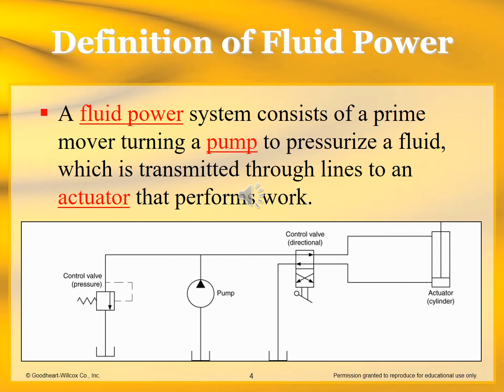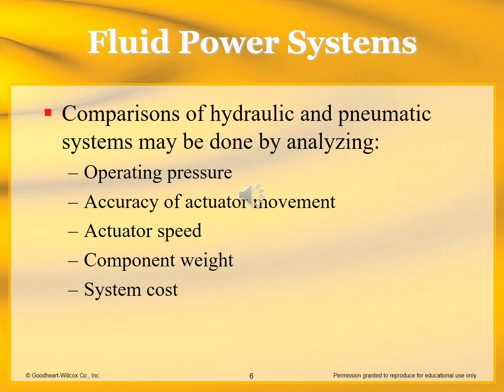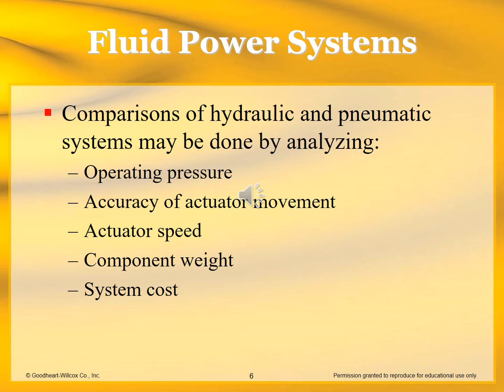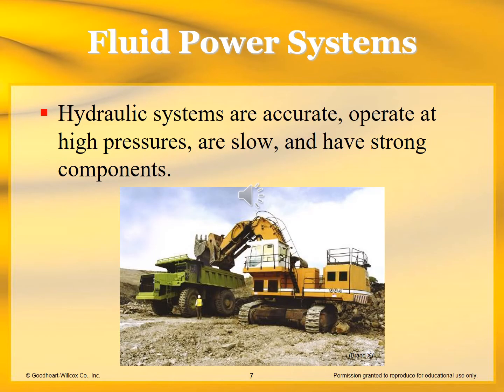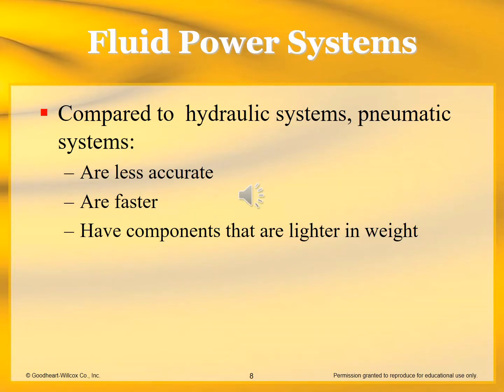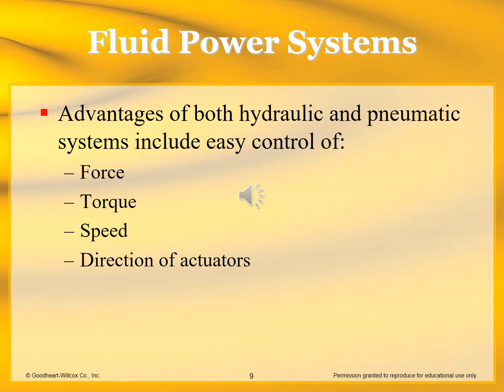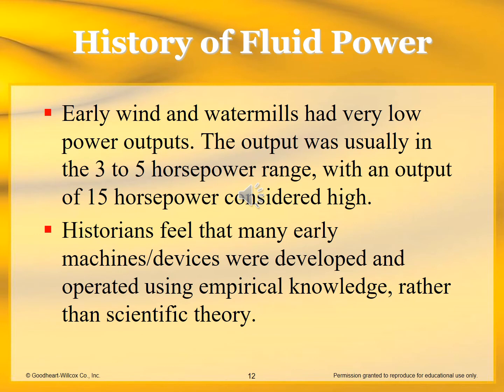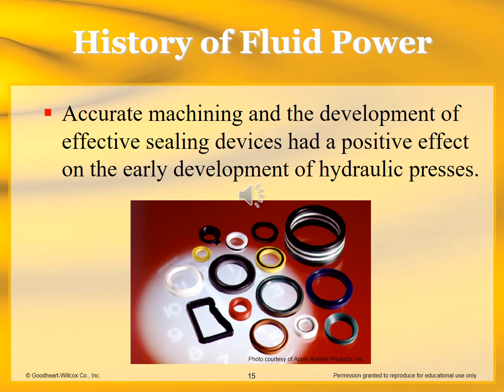G-W Fluid Power Ch01